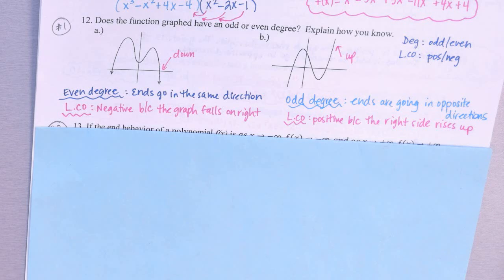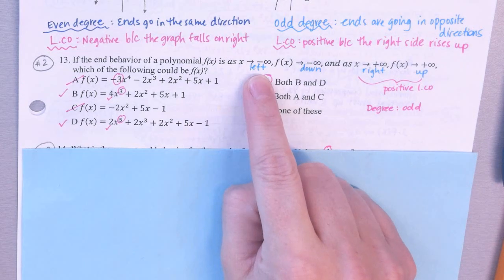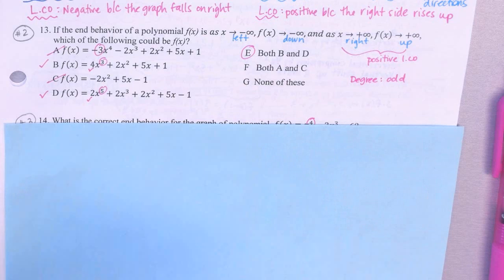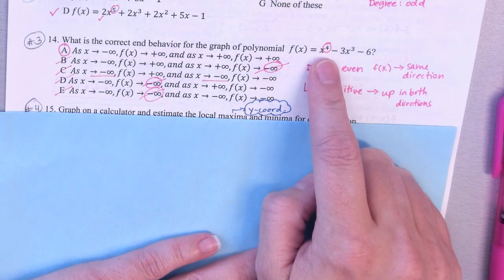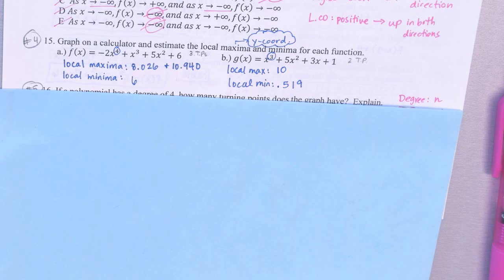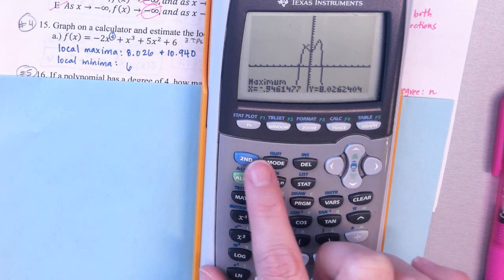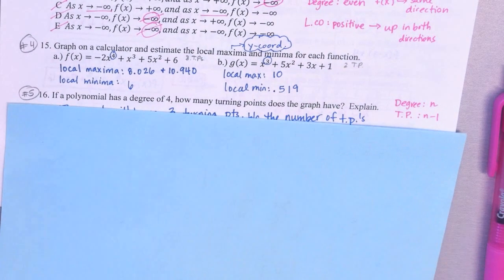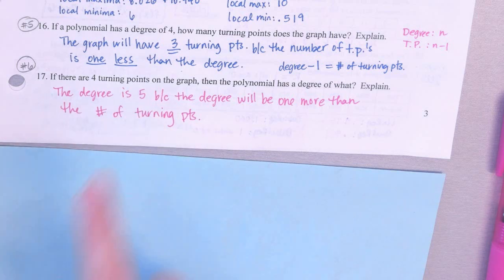3.5-3.9 Review Part 2 Page 1